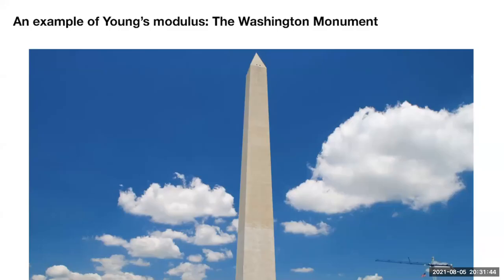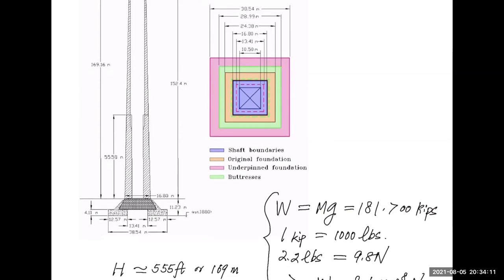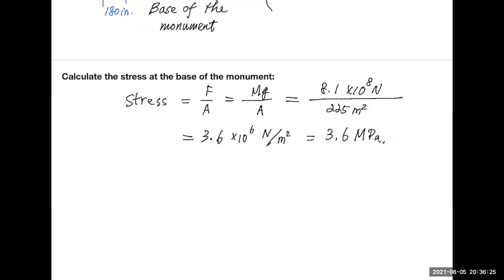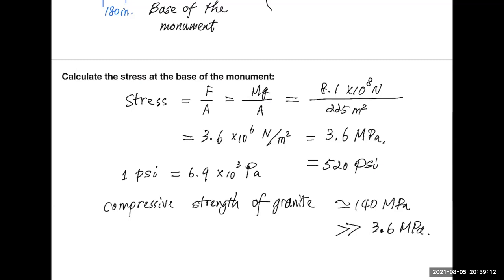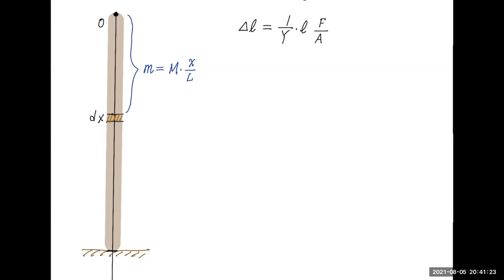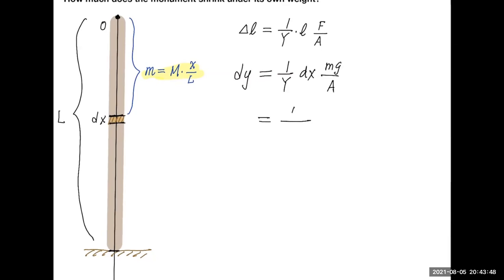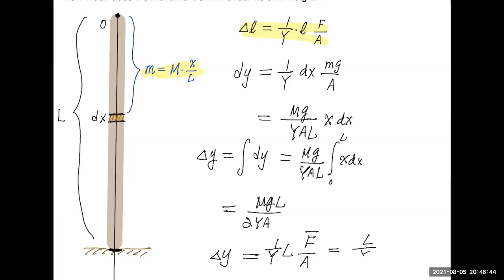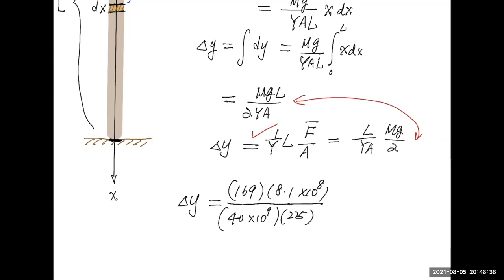Physics 8A Ch12 Video Lecture 5 of 5